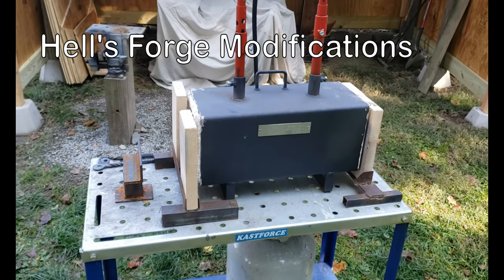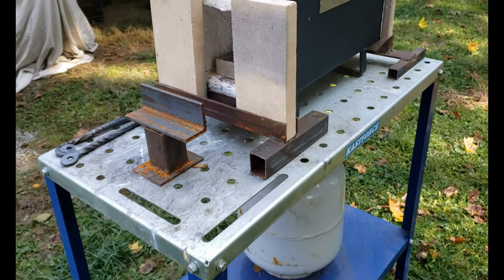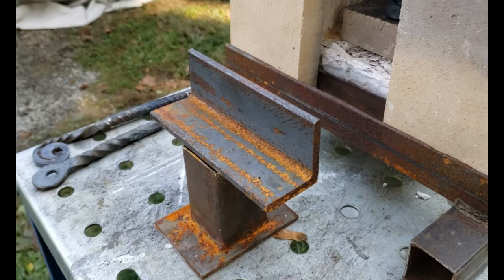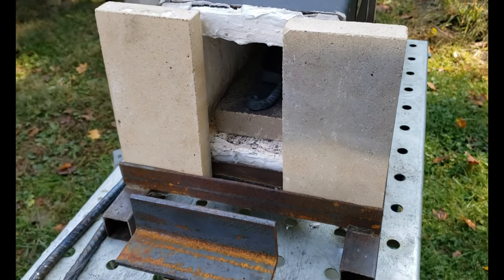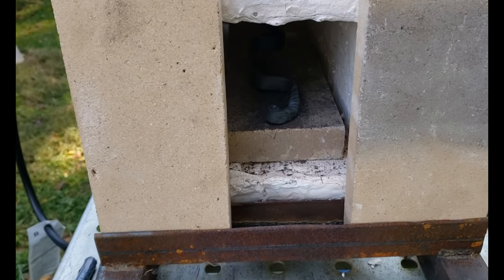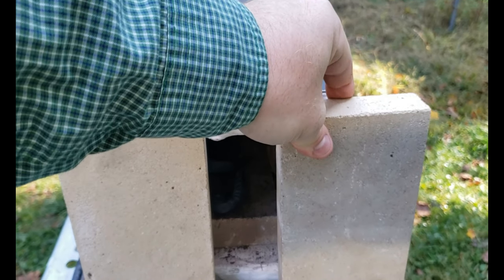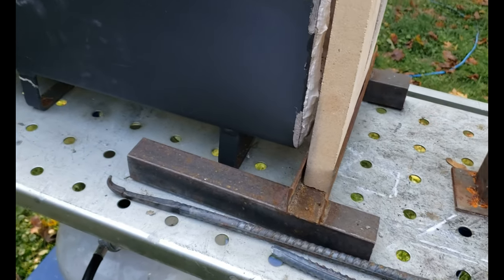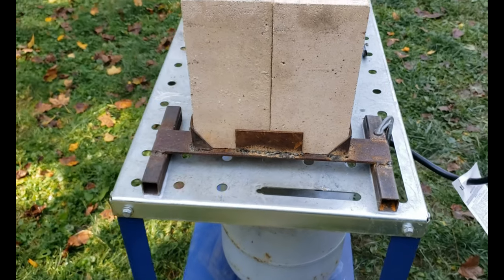Propane Forge Modifications for Better Heat - Hell's Forge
Some mods I designed and created for my Hell's Forge dual propane burner
- movable support stand for the piece being heated
- front and rear adjustable firebrick doors

More videos on the way including the Alec Steele Anvil install and my budget shop build